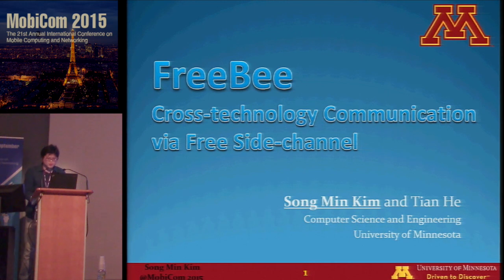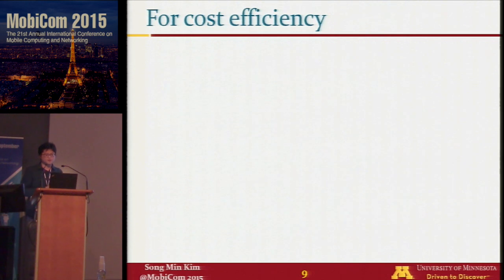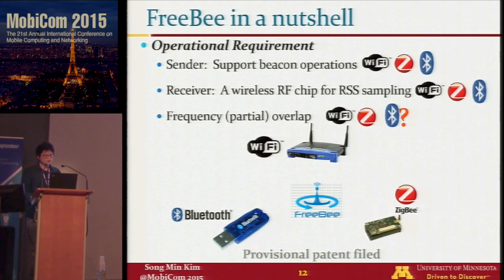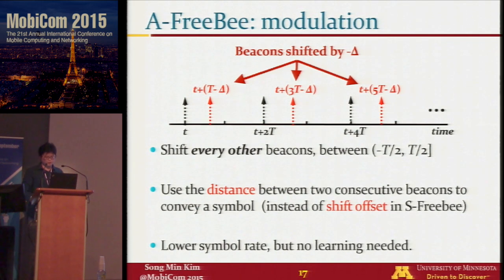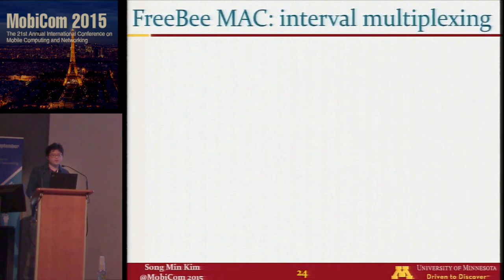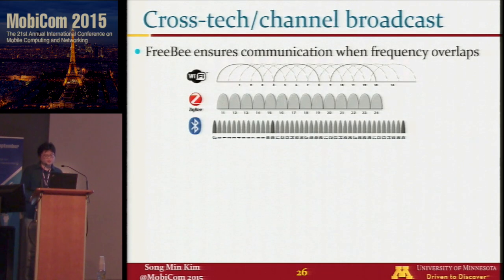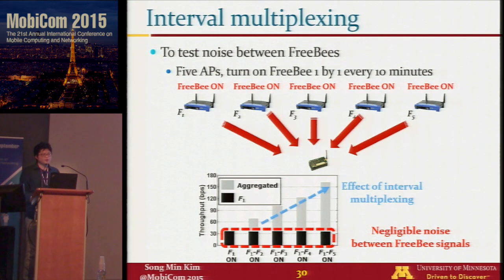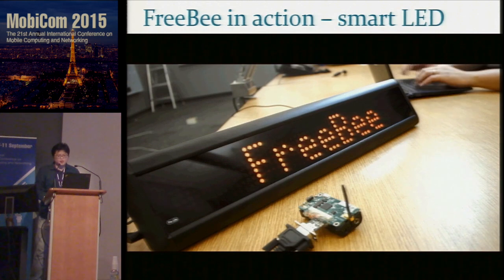MobiCom 2015 - FreeBee: Crosstechnology Communication via Free Sidechannel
Uploaded on Oct 12, 2015